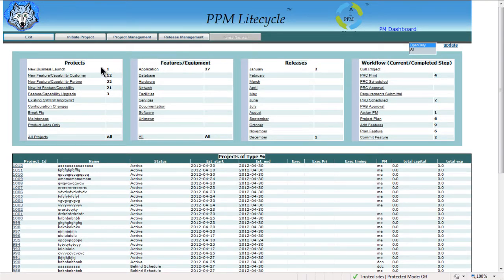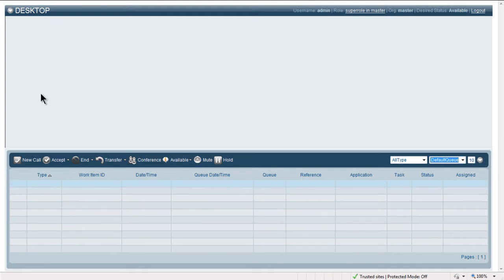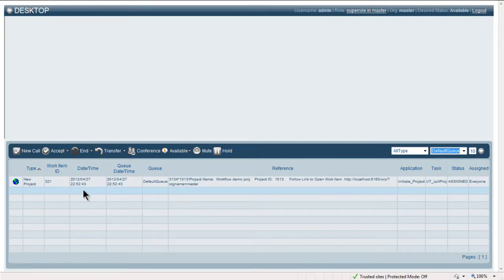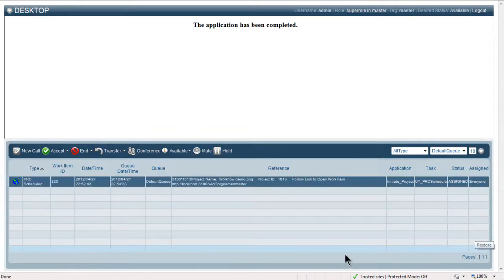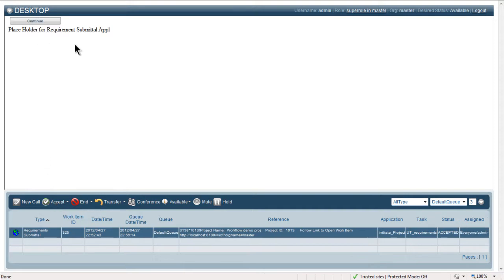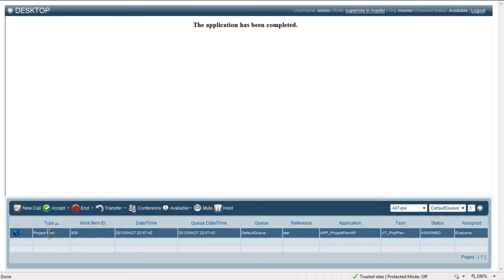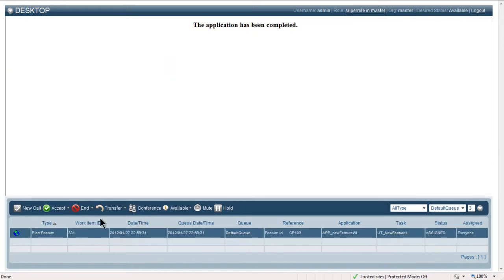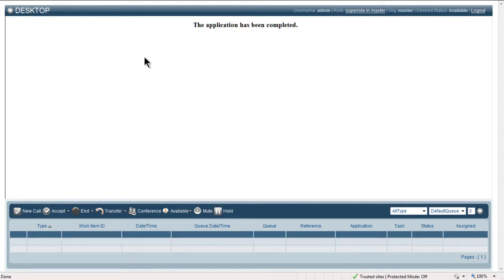PPM Litecycle - Video 4 - Workflow for PPM, ALM, Governance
A video demonstration of the application PPM Litecycle developed by CIO Services, LLC.  This fourth video covers the workflow capabilities of the system using a Cobit and ITIL like control points process.  PPM Litecycle provides process for PPM, ALM, and Governance related to Projects and Project Managment